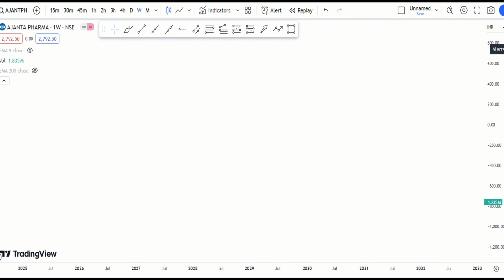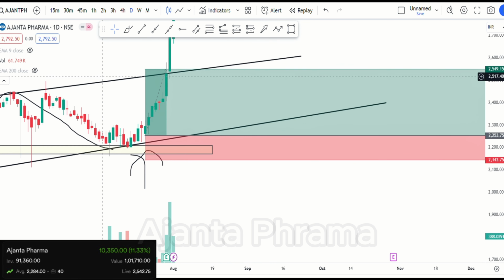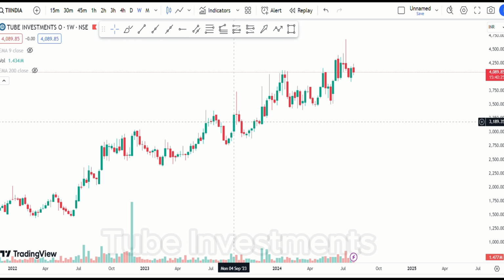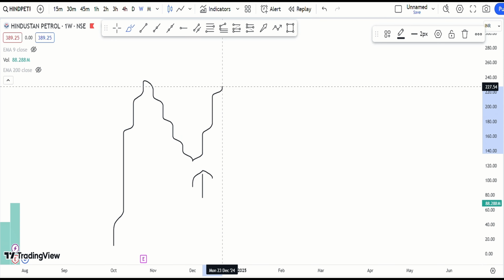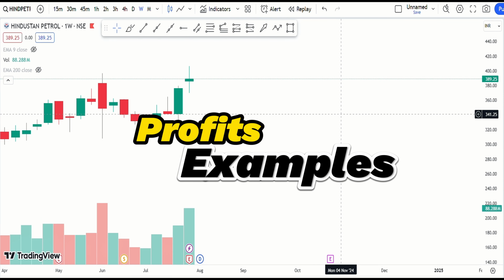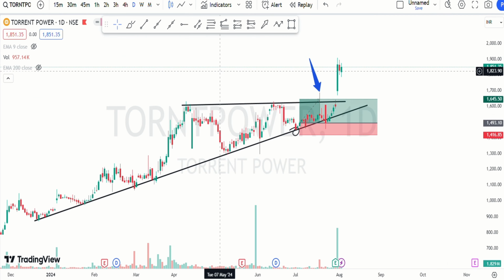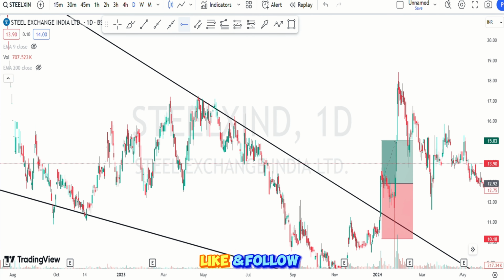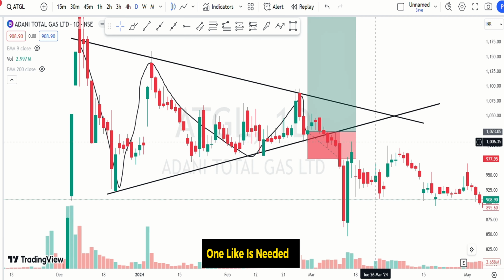The Best Swing Trading Strategy || Live Proof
Welcome to the NewGen Trader Channel. The channel is specifically designed to transform a losing trader into a better trader. In this, you will learn what the traders need to make money in the market. "Trading is easy, but the process is hard," - Shyam Isaiah.

( Use Vpn if the link doesn't work)

00:00 - Introduction
01:07 - How to Trade NGT Channel pattern
03:18 - Profits on NGT Channel Pattern
09:41 - Loss On NGT Channel Pattern
10:59 - How to Trade Inside Triangle Pattern
14:58 - Profits on NGT Inside Triangle Pattern
22:38 - Loss on NGT Inside Triangle Pattern
22:24 - Conclusion and Part-02 Trading Strategy Video